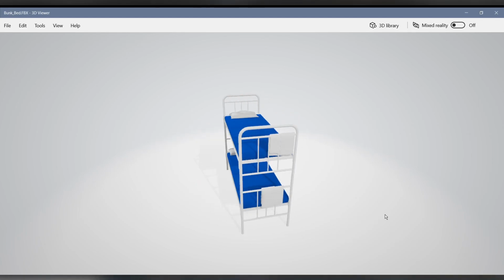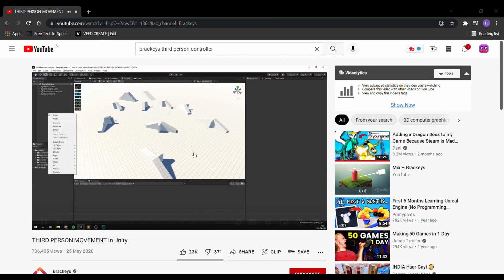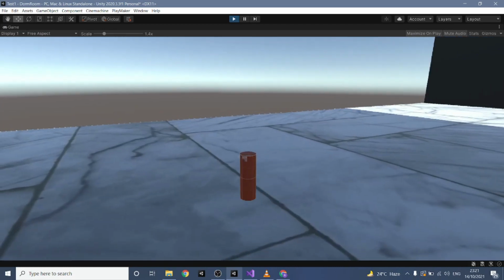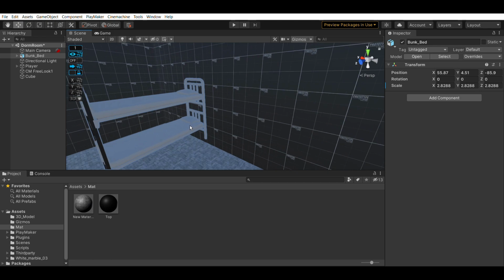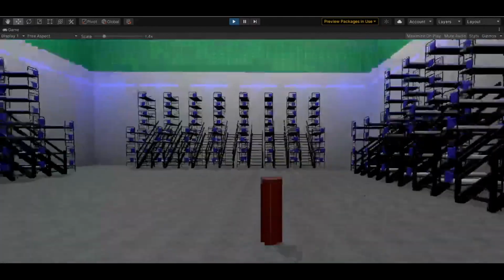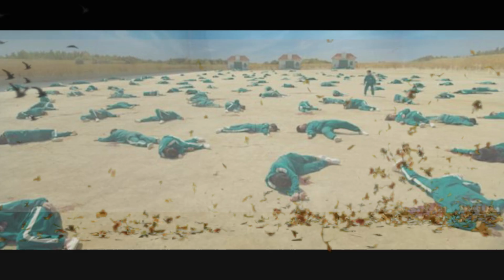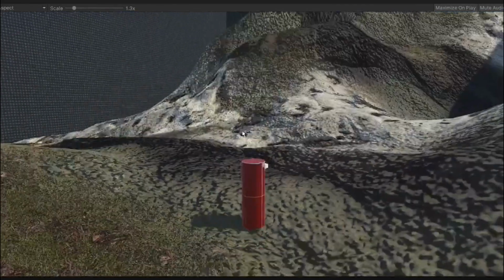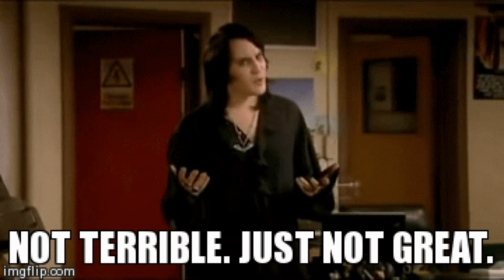I'm competing with DANI... To see who makes the better SQUID GAME!!